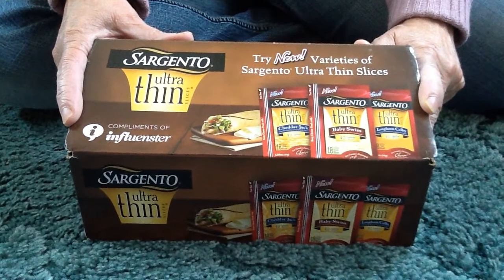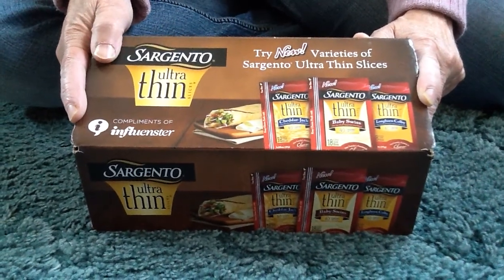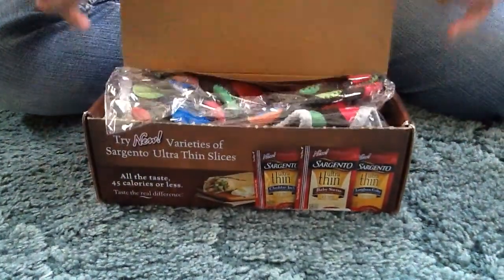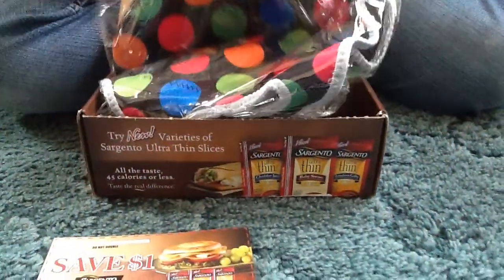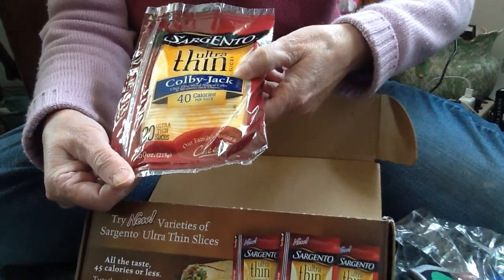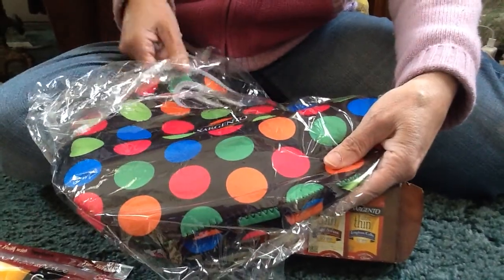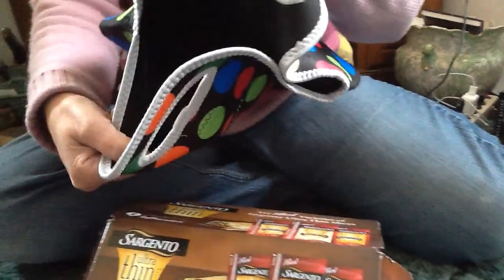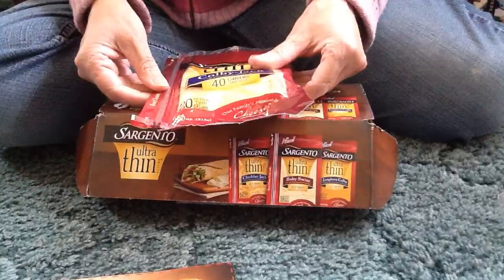Influenster Sargento VoxBox Opening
Opening my Sargento Cheese VoxBox I received complimentary from @Influenster